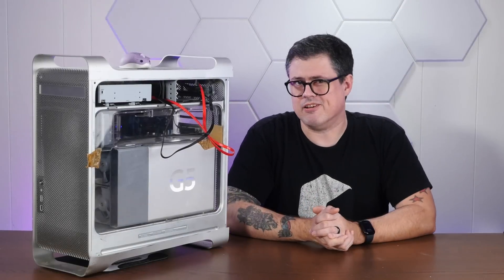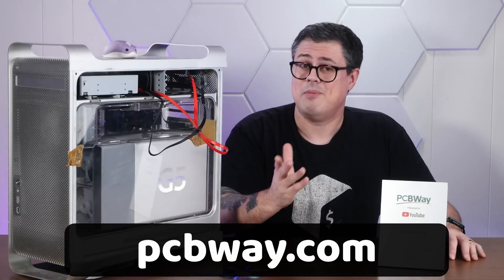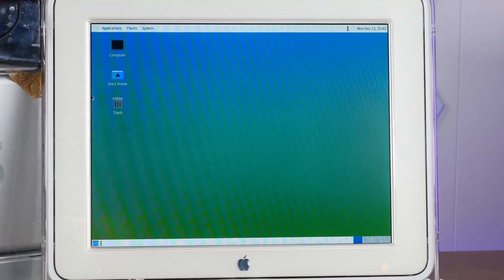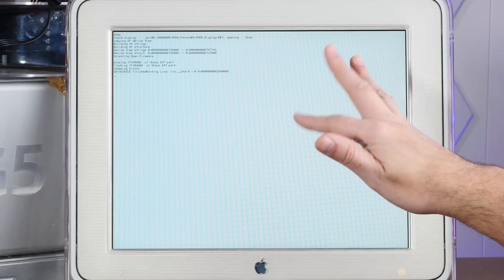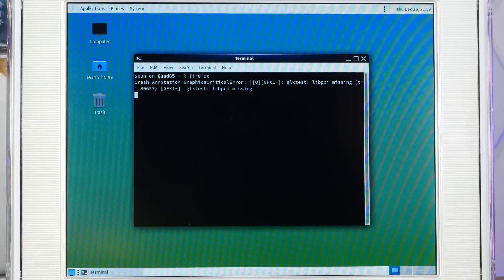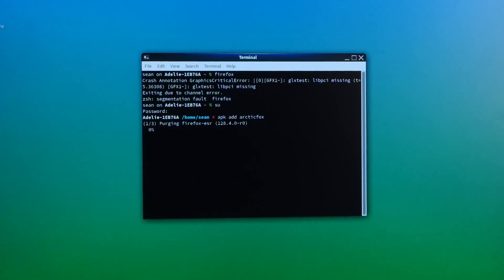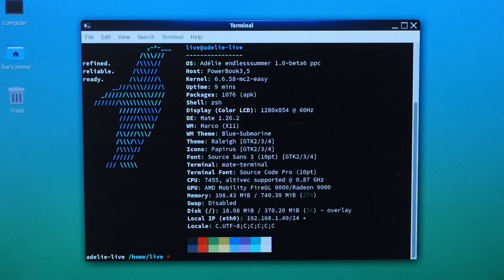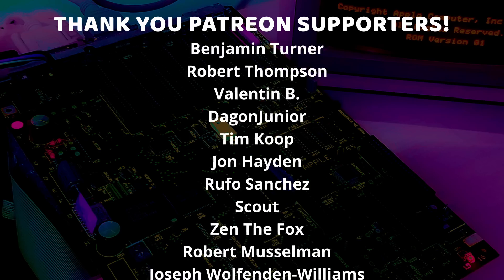Linux on PowerPC Ain't Dead Yet!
Today we're installing the NEW Adelie Linux Beta 6 for PowerPC on a bunch of old Macs!